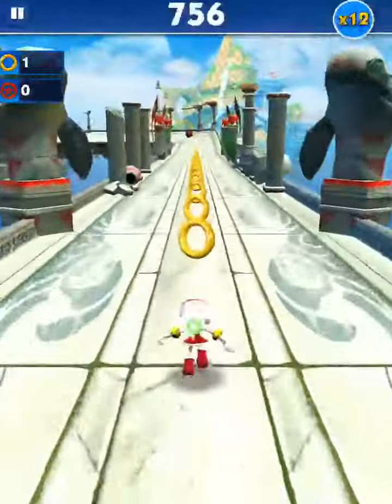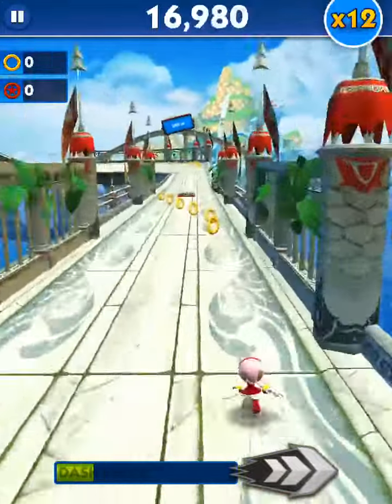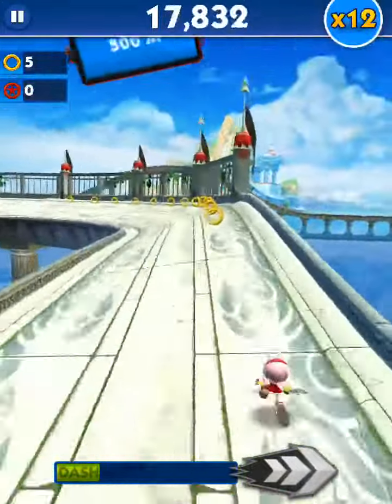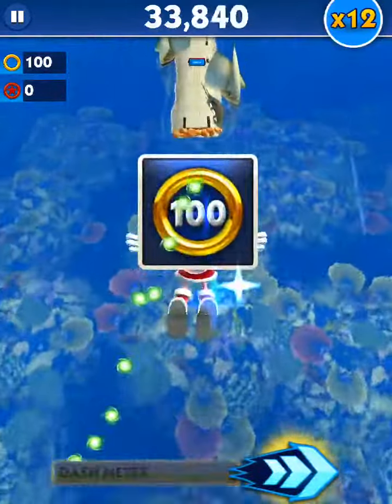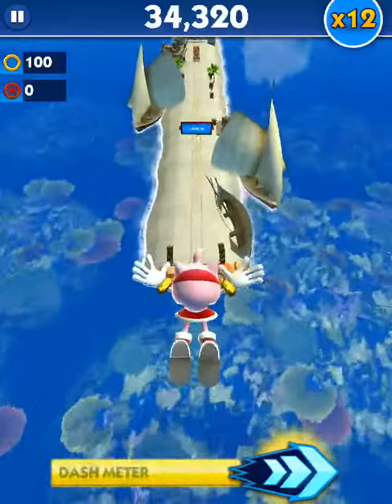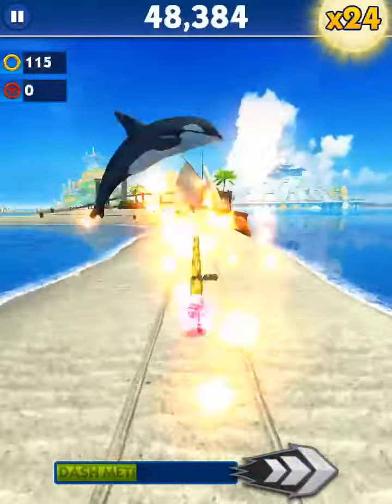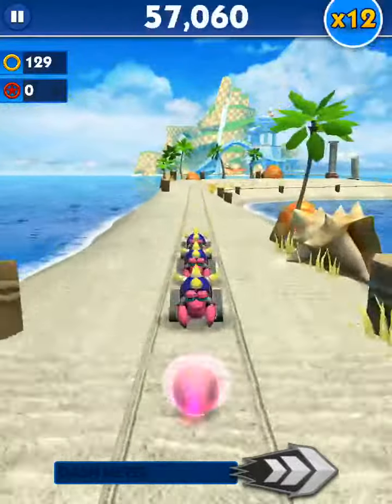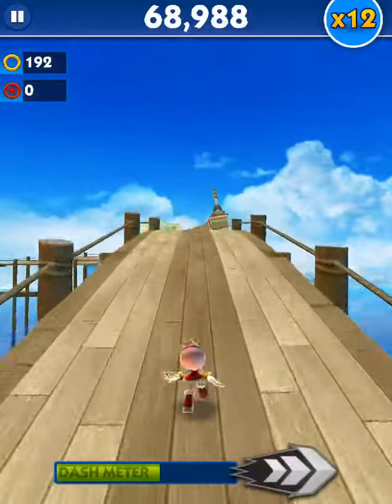Sonic Dash - 130,308 points with Amy (x12 multiplier)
Sonic Dash gameplay with a score of 130,308 points with Amy (x12 multiplier).